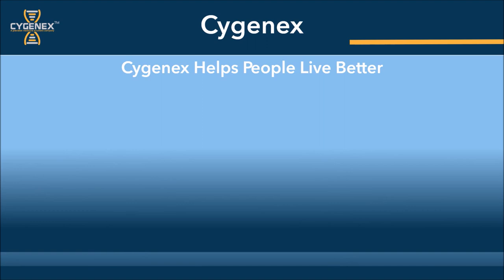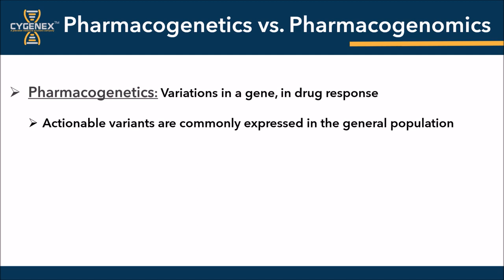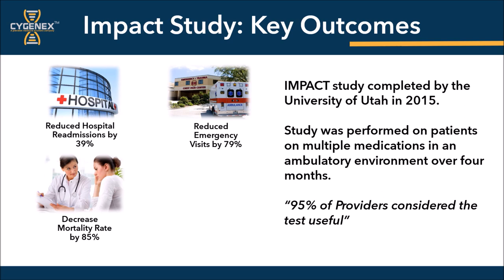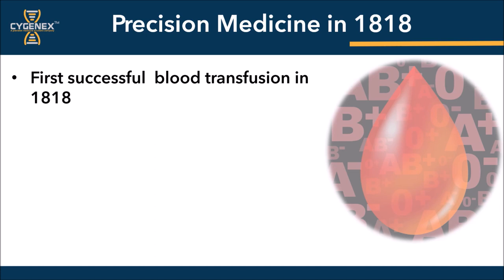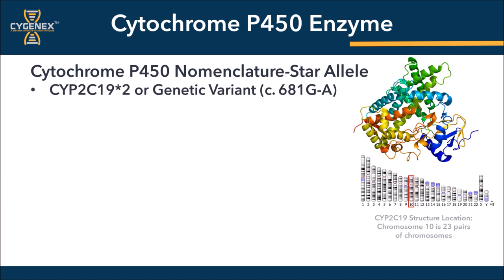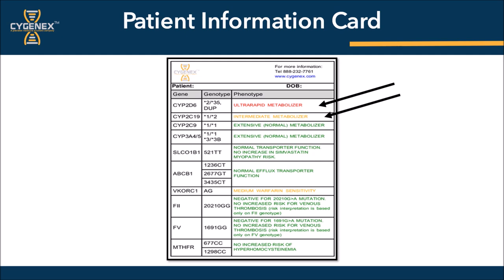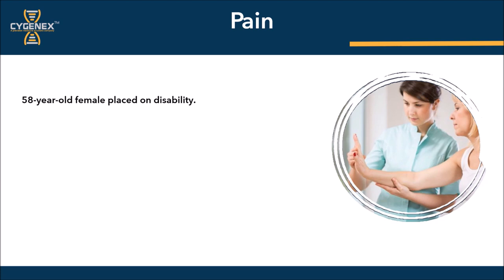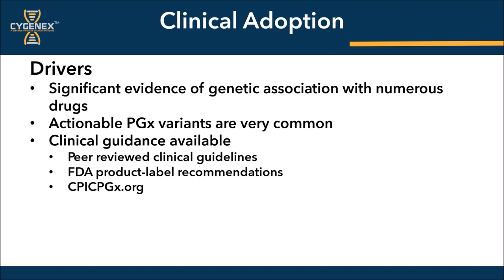PGx Physicians Lecture